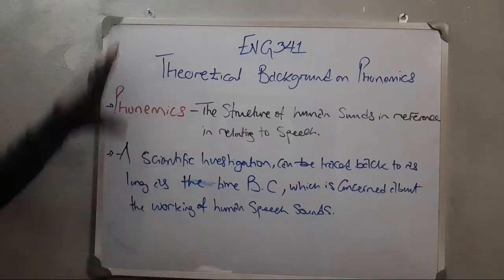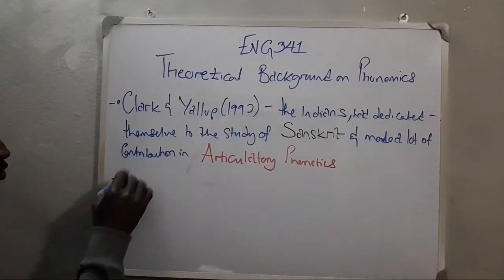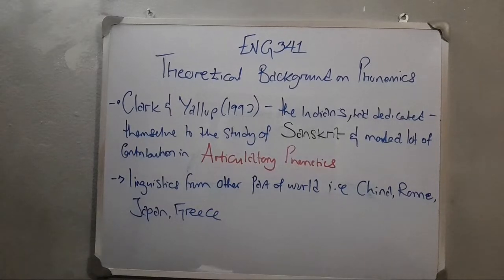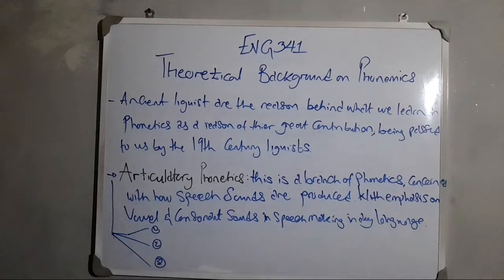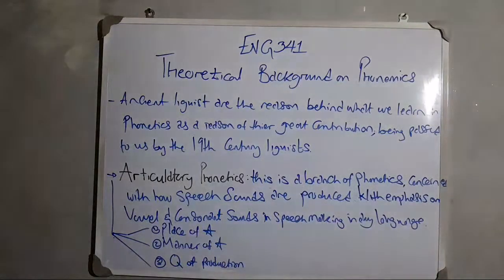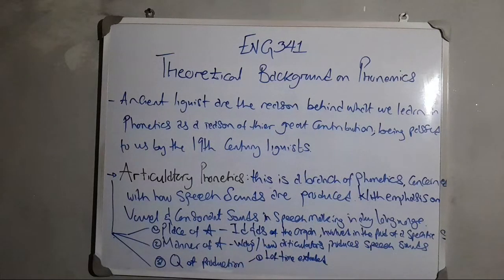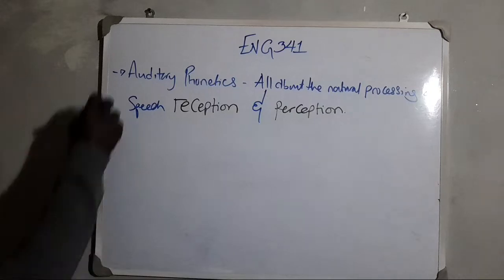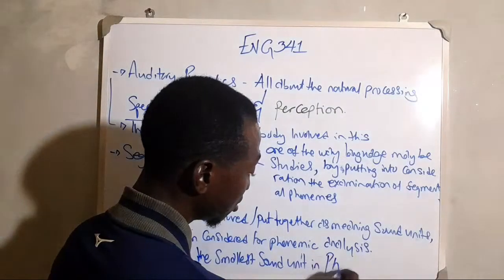Theoretical Background on Phonetics | ENG341 | VOL 1